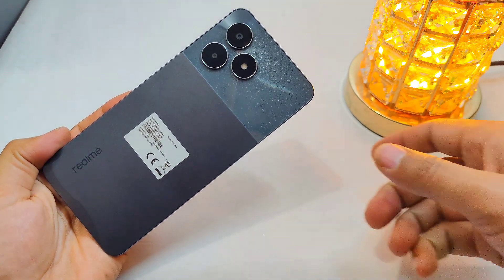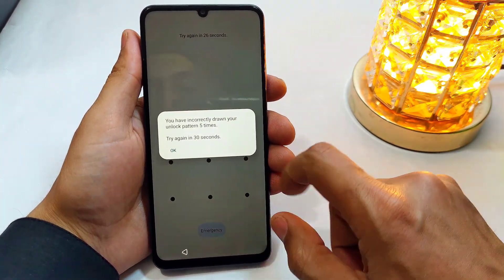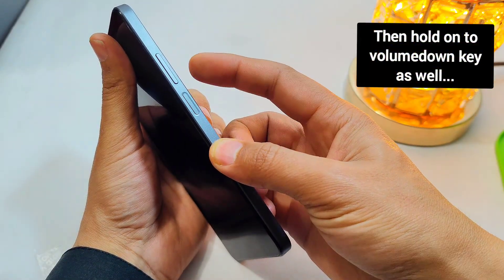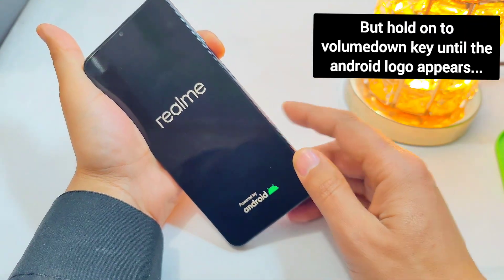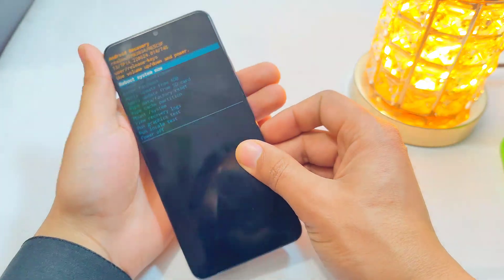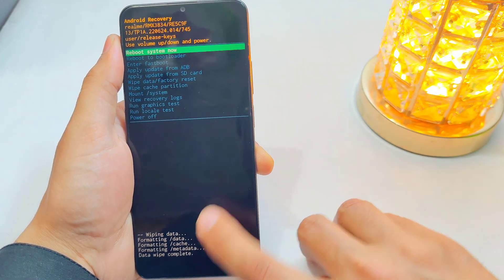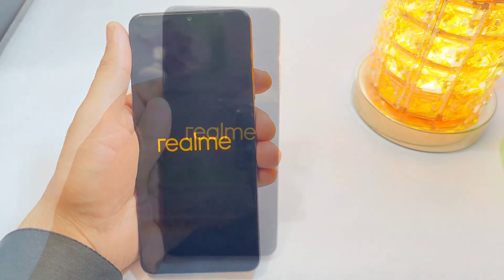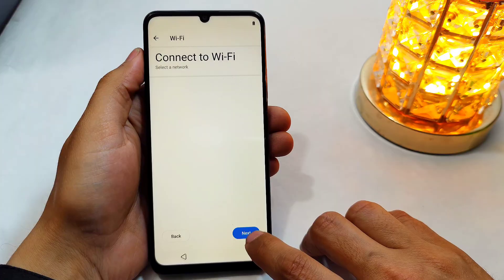Realme Note 50 Pattern Unlock | Hard Reset | Password Remove | No Pc 💯🔥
Realme Note 50 Pattern Unlock
Realme Note 50 Pattern Remove
Realme Note 50 Hard Reset
Realme Note 50 Factory Reset
Realme Note 50 Password Remove
Realme Note 50 Password Reset
Realme Note 50 Password unlock
Realme RMX3834 Hard reset
Realme RMX3834 Pattern Unlock
Realme RMX3834 Pattern Remove
Realme RMX3834 Factory Reset
Realme RMX3834 Password Remove
Realme RMX3834 Password Reset
Realme RMX3834 Password unlock
Realme Note 50 ka lock kaisy tody
Realme Note 50 ka lock kaisy koly
how to unlock Realme note 50
how to unlock pattern from Realme note 50
how to remove pattern from Realme note 50
how to remove password from Realme note 50
realme ka lock kaisy tody
how to hard reset realme note 50
hard reset realme note 50
realme note 50
realme note 50 rmx3834 hard reset
realme c51 hard reset
realme note 50 wipe factory data reset
realme note 50 hard reset without pc
realme c53 hard reset
realme note 50 remove pattern lock
realme note 50 reset
realme note 50 hard reset bypass
realme note 50 unboxing
realme note 50 reset kaise kare
hard reset realme narzo 50i
realme mobile ka lock kaisy tody
realme Note 50 ka password kaisy tody
realme Note 50 ka pattern kaisy tody